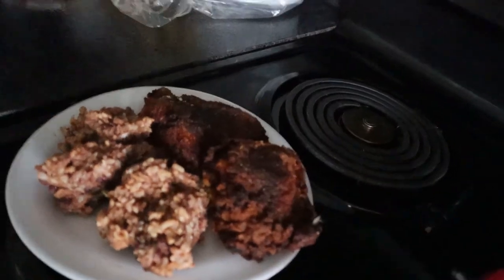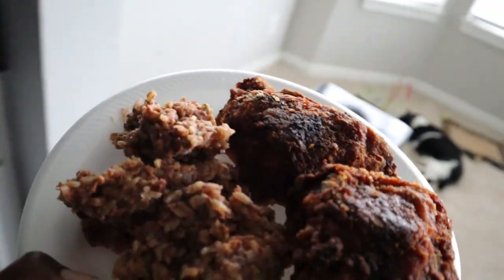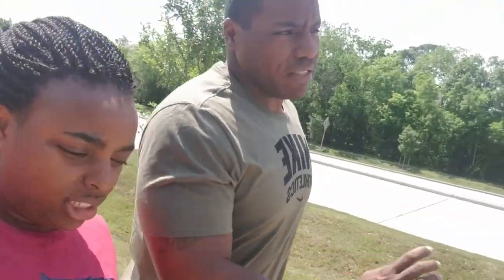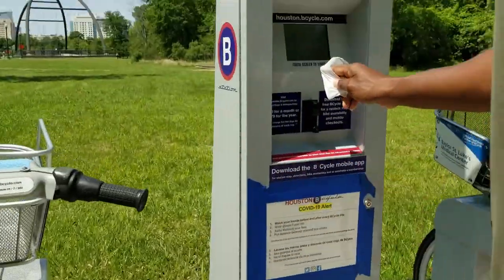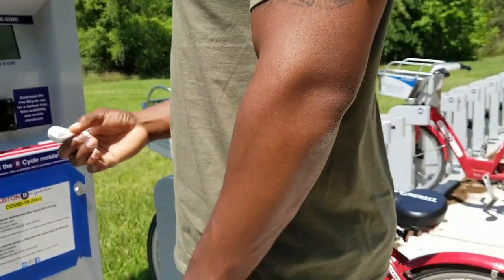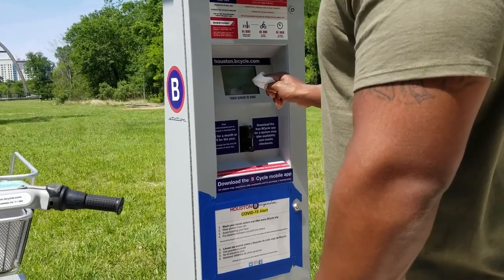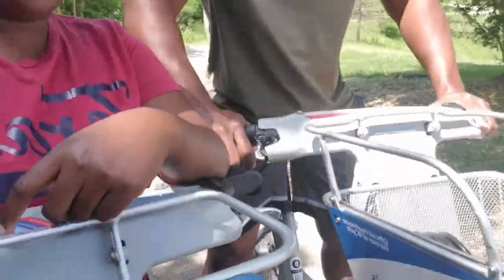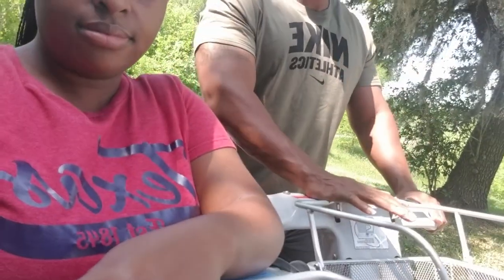Quarantine Activities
fun activities to do while in quarantine.